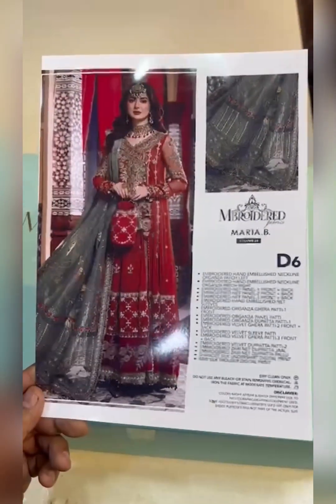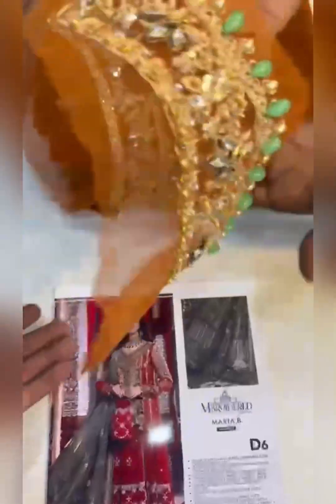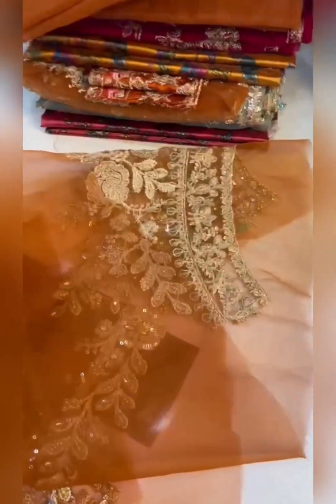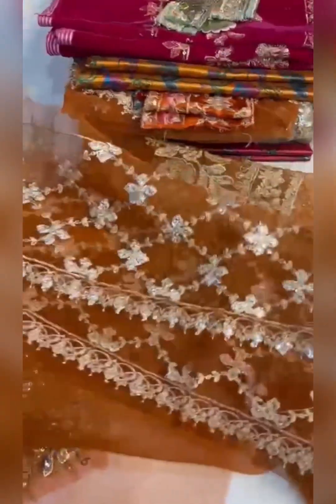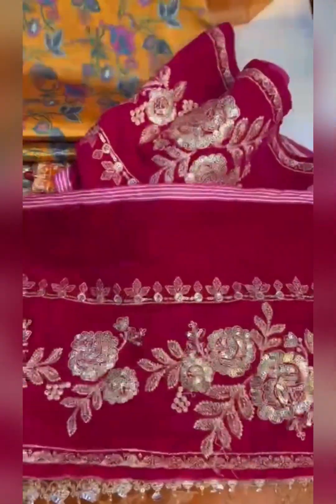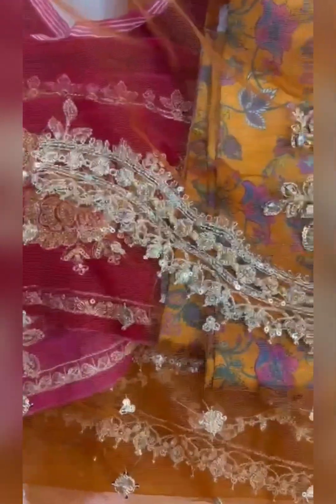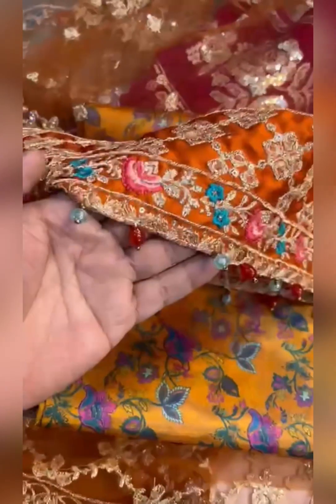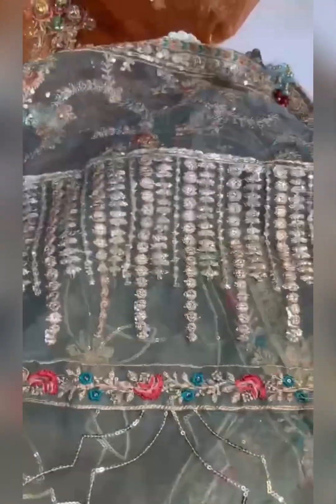MARIA B WEDDING COLLECTION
Maria B wedding Edition D6 Copper
- Gala on Ada work on organza fabric.
- Front Boti on net Embrioded.
- Back boti on net Embrioded.
- Daman Border 1 on organza with foil work.
- Daman Border 2 on velvet full length aprox 5 yards.
- Daman border 3 on silk with Tussels .
- Sleeves on net with Ada work .
- Sleeves Border on Pure silk with Tusels.
- Dubata ready to wear with foil work and hand work.
- Price 10,000/=Rs